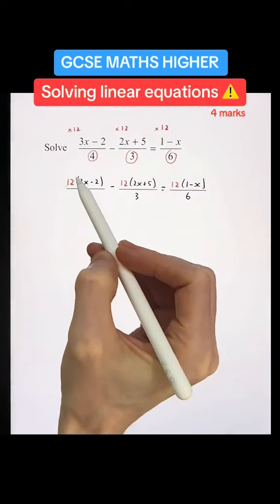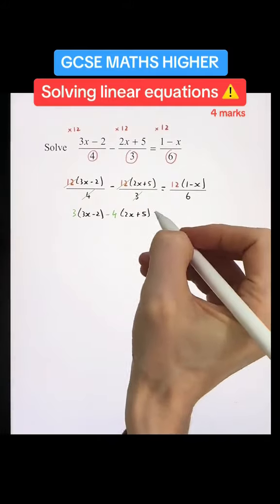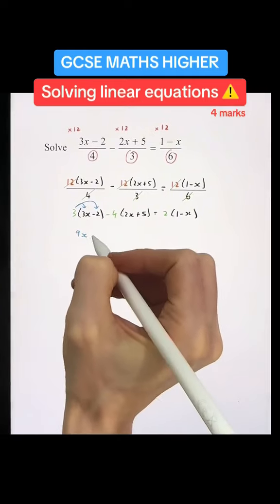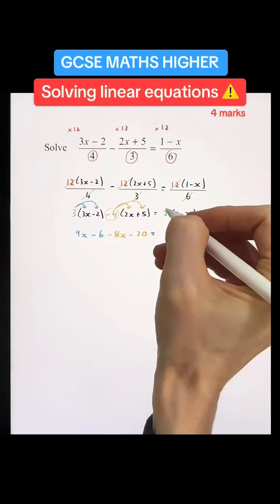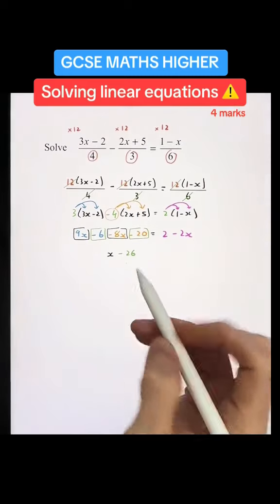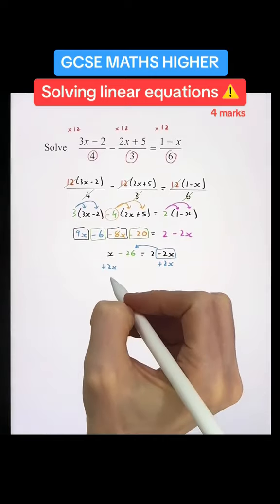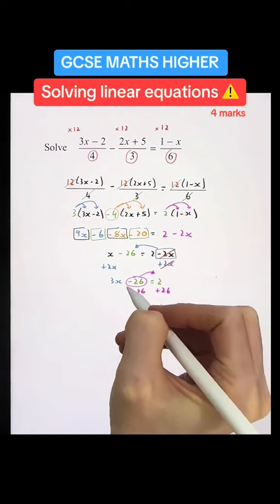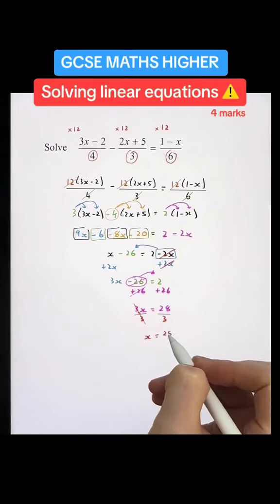masstik freegcsemathsteacher 728 364